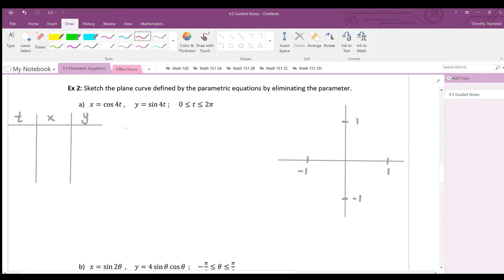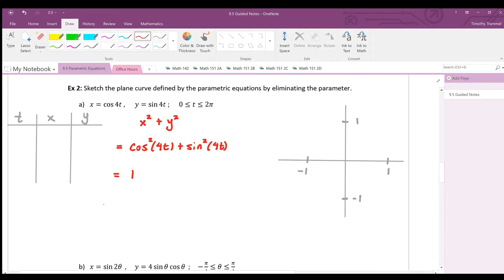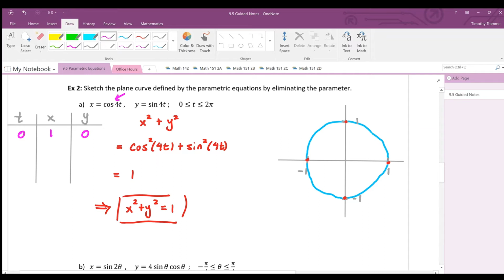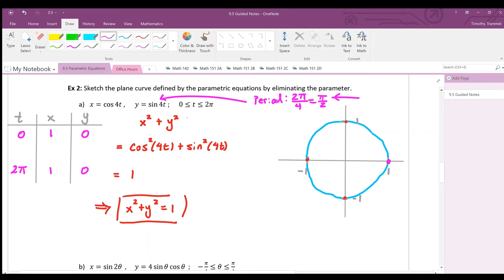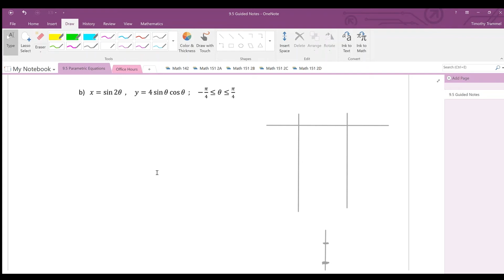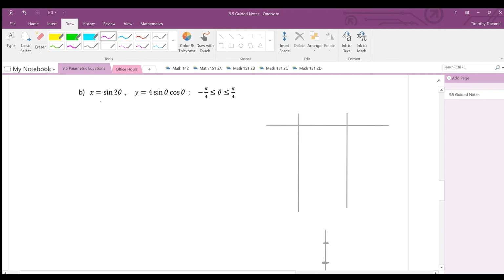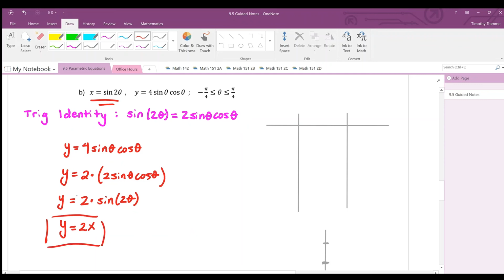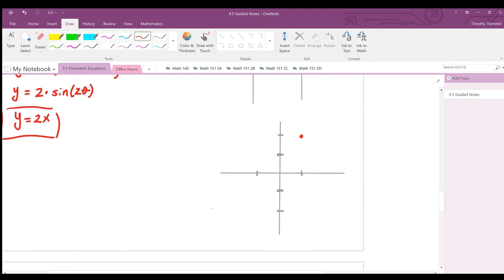9.5 Part 2